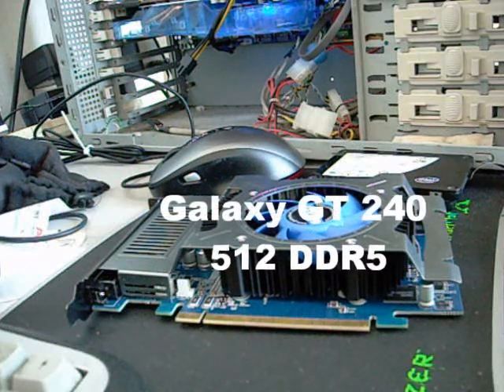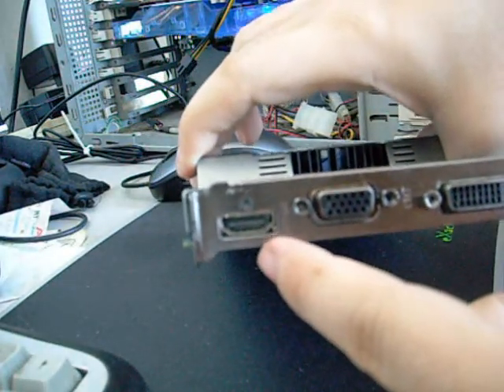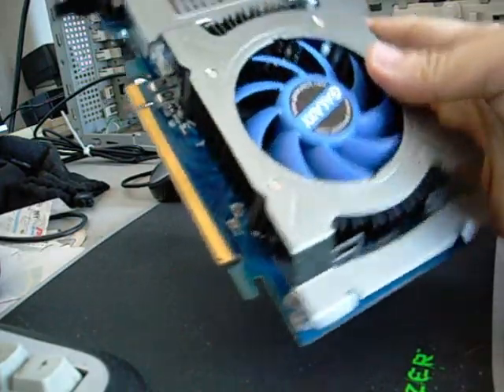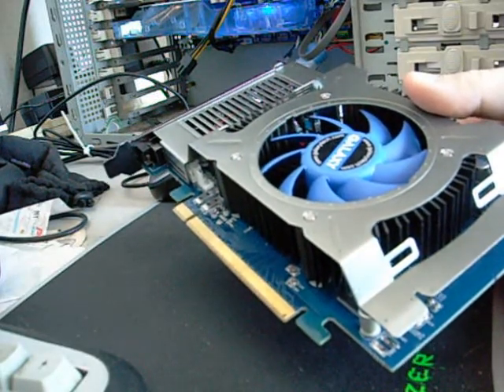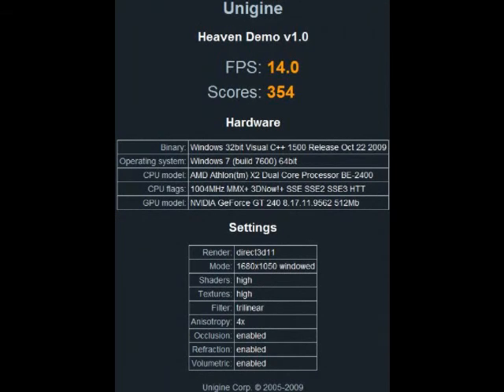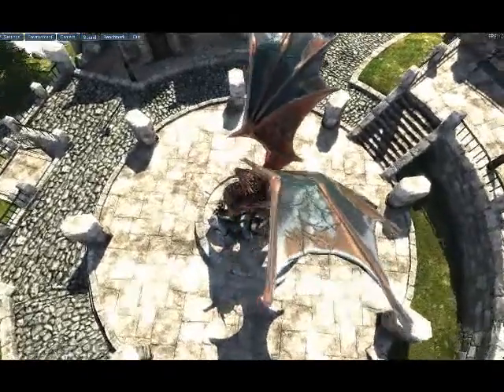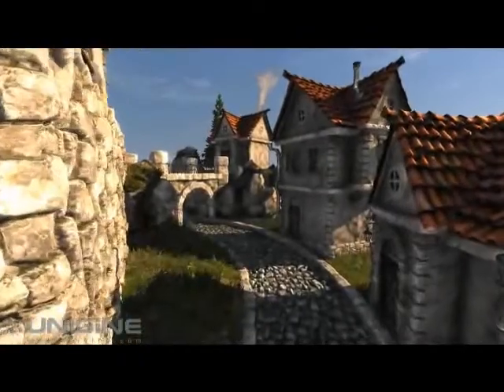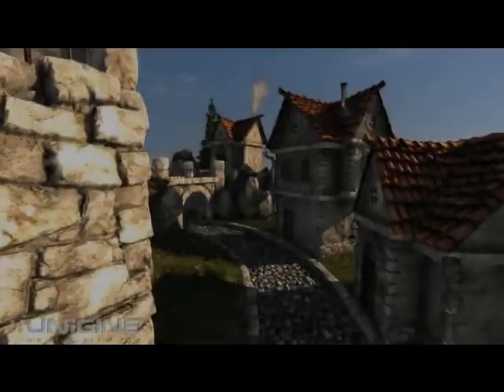Review of the Nvida GT 240 from Galaxy and a DirectX 10 and DirectX 11 comparison.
Review of the Galaxy Nvidia GT 240 512MB DDR5 card which competes against the ATI 4670 in the performance arena but loses against the ATI 4850 in the price arena.